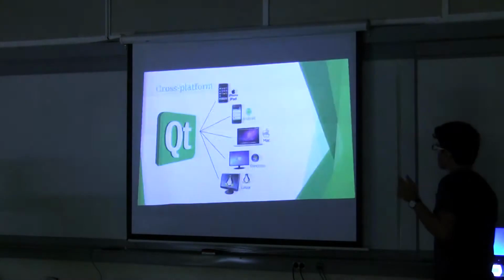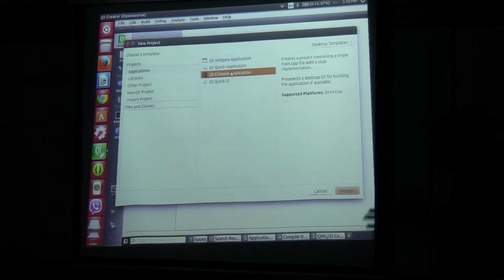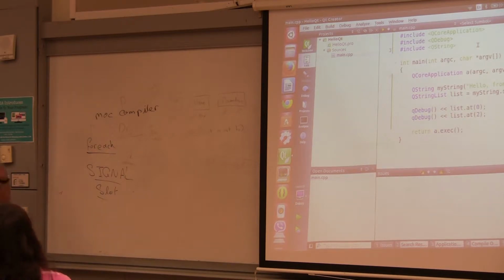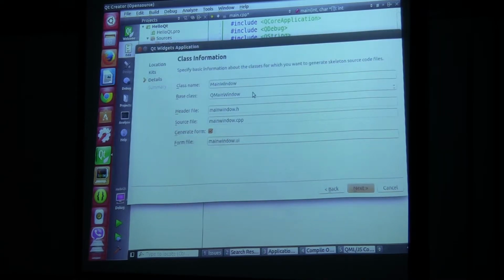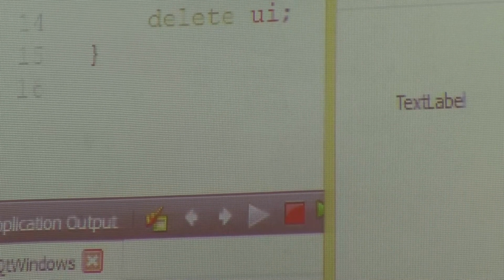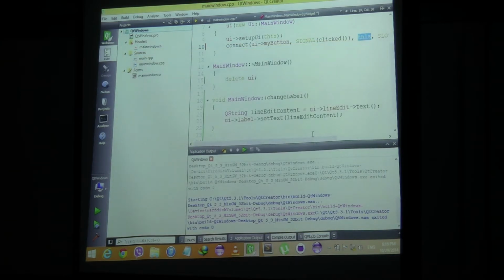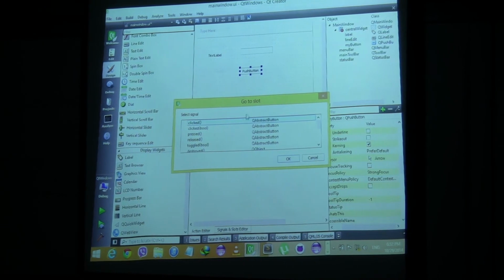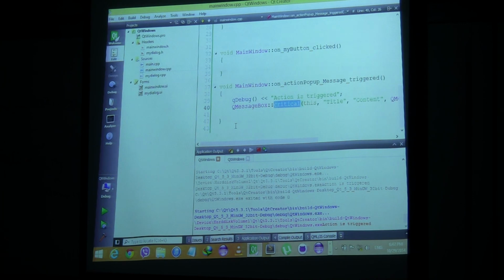Qt 2014: Workshop 1/2